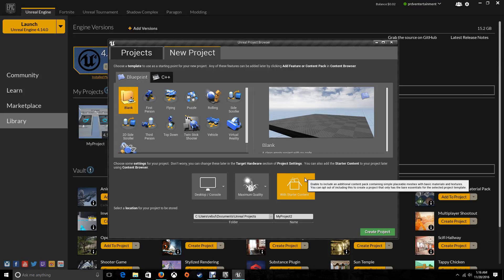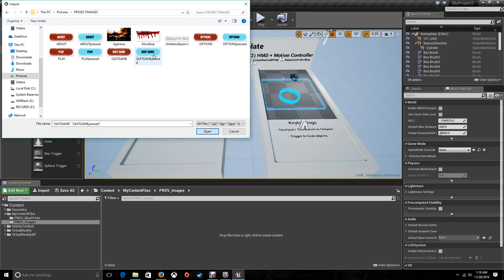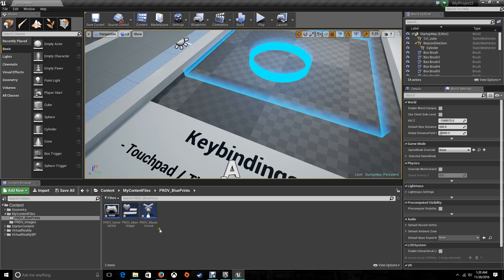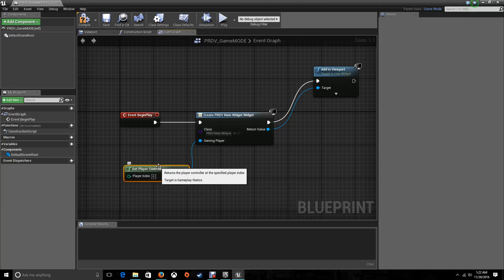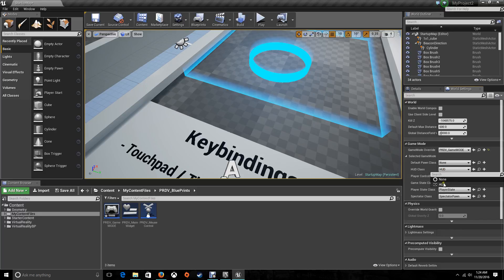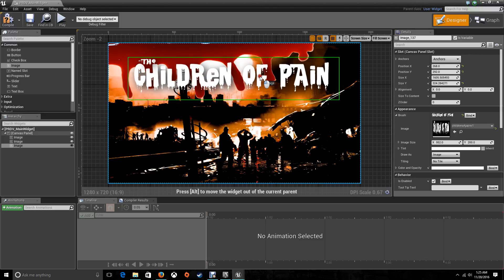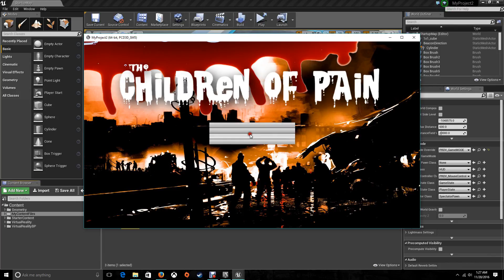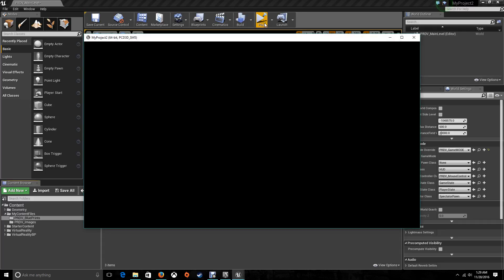Create or Make a Menu in Unreal Engine UE4 - Widget, GameMode and Player Controller blueprints.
Create or Make a Menu in Unreal Engine UE4 . On this tutorial we will learn how to create or make main menu for your project using widgets, images, blueprints, mouse control .